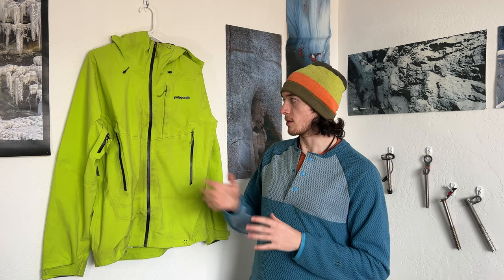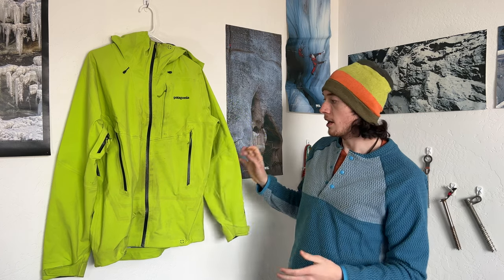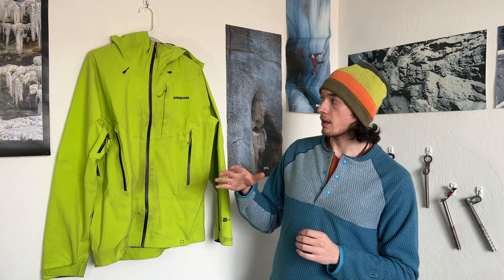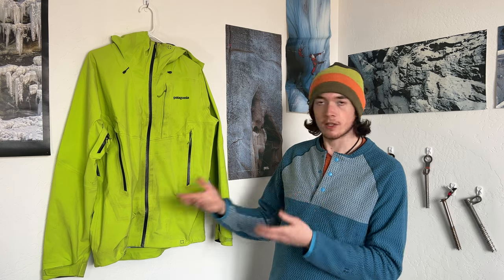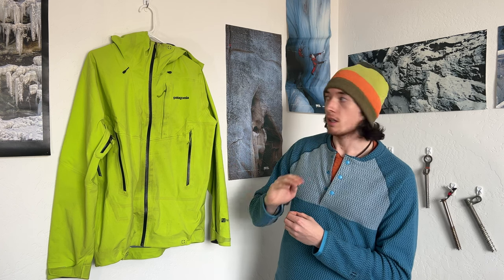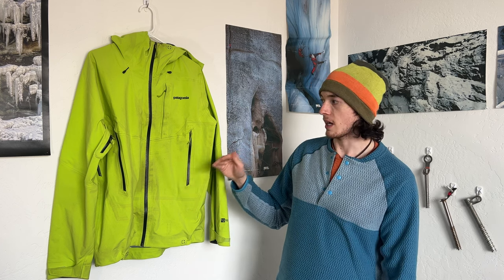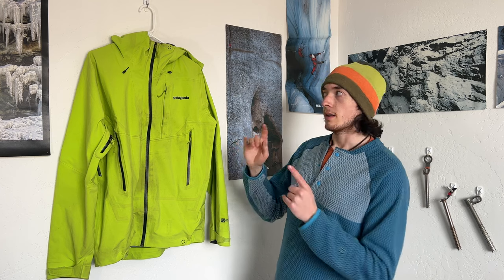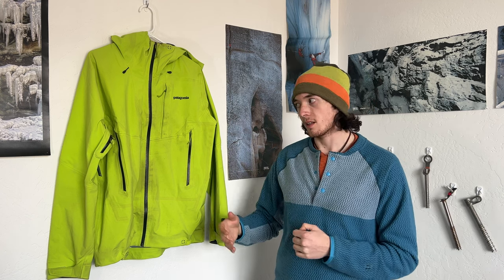Patagonia Galvanized Jacket 2nd Season Review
The Galvanized Jacket was my goto hardshell last season, but this season it took a place on the bench